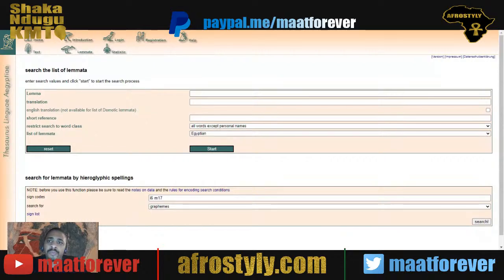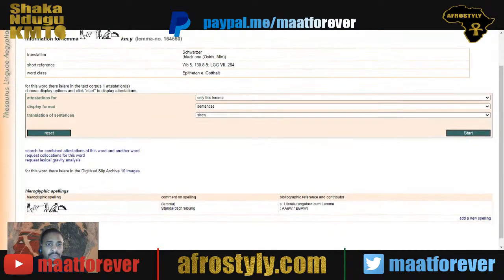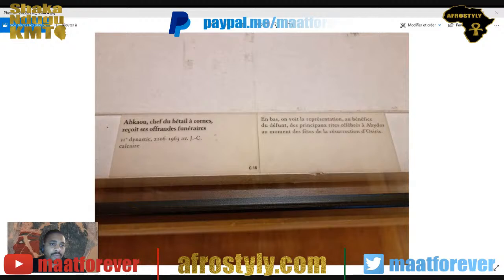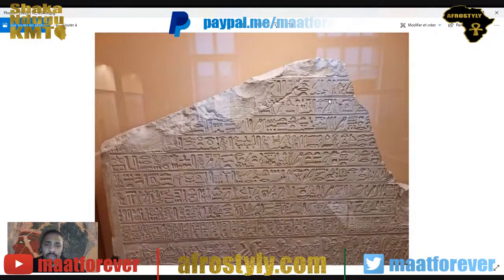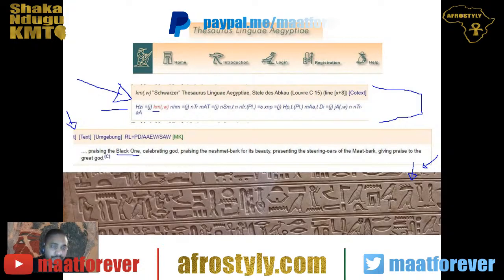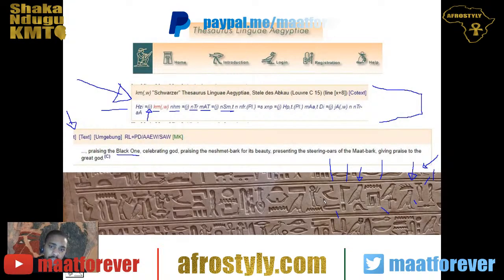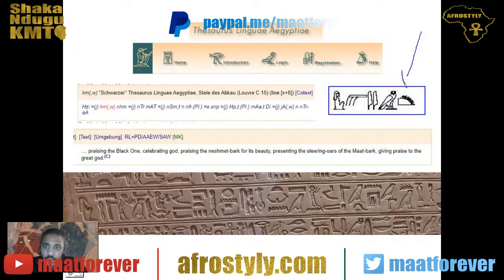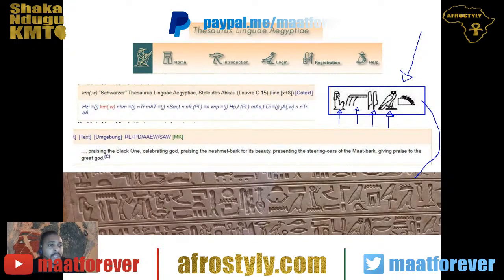Thesaurus Linguae Aegyptiae (TLA) : let's be cautious about its reliability